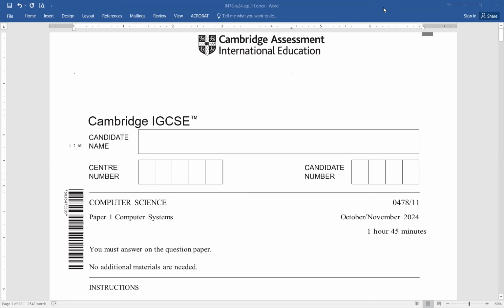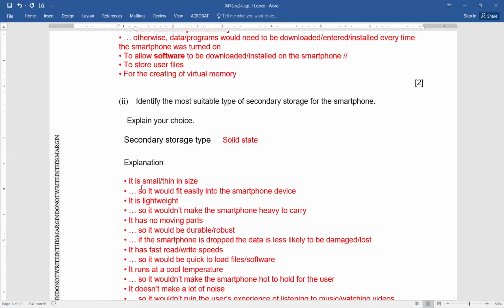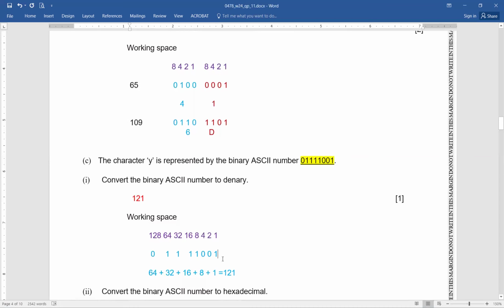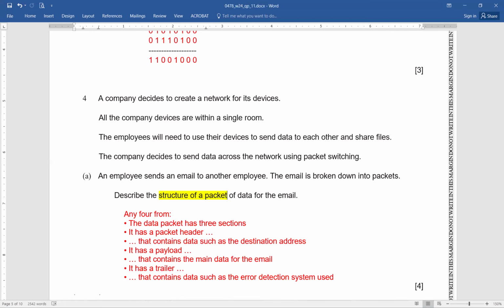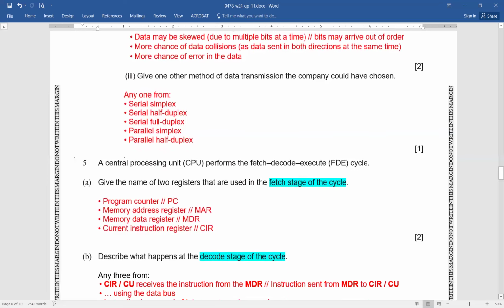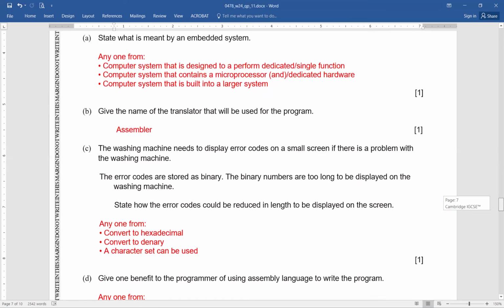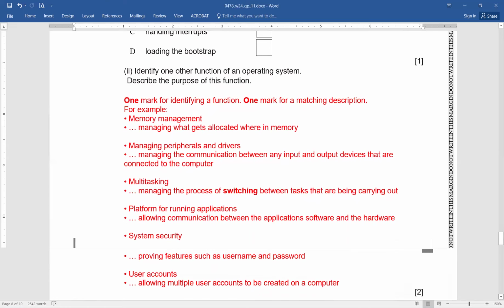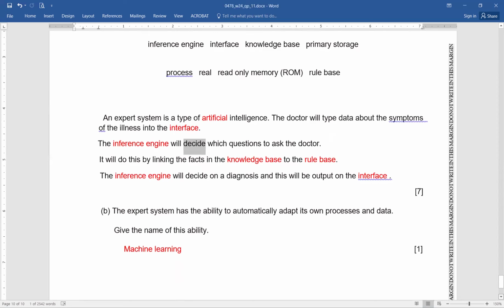Full IGCSE Computer Science (0478) October / November 2024 /11 Paper 1 | Solved paper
Hi everyone! I hope you’re doing great and enjoying your learning journey! 🌟 In today’s video, we’re solving *Paper 1 – Computer Systems* from the **Oct/Nov 2024 (Paper 11)** session. It’s a 1 hr 45 min paper, and we’re answering **on the question paper itself**—no extra sheets or calculators needed.

🖊️ Important instructions:
- Use black/dark blue pen (pencil only for diagrams)
- Don’t use erasable pens/correction fluid
- Avoid brand names for hardware/software

🧠 Topics we covered:

🔹 Q1 – File Sizes & Compression:
- Not a unit? Answer: bot
- Types of compression: lossy, lossless
- Benefits of reducing file size: saves space, transmits faster, reduces bandwidth.

🔹 Q2 – Smartphones:
- Inputs: touchscreen, mic | Outputs: screen, speaker
- Storage: uses SSD—fast, light, no moving parts.

🔹 Q3 – Character Sets:
- ASCII vs Unicode
- Binary/hex for A (65), m (109), y (121)
- Logical right shift: loss of bits = not exact ÷4
- Binary addition: 'T' + 't' = 11001000

🔹 Networking Concepts:
- Packet switching: header, payload, trailer
- Parallel full duplex = fast, 2-way; drawbacks: data skew, crosstalk, errors
- Other methods: serial simplex/duplex

🔹 FDE Cycle:
- Fetch: PC, MAR
- Decode: CU, MDR → CIR → opcode/operand
- Execute: Accumulator, MDR
- CPU buses: Address, Data, Control

🔹 Upgrading CPU:
- Dual-core 2.4GHz → 3.5GHz = faster execution, better performance

🔹 Embedded System:
- Dedicated system in larger device (e.g., washing machine)

🔹 Assembly Language & Translators:
- Translator: Assembler
- Binary too long? Use hex or denary for display
- Assembly pros: faster execution, better control

🔹 IDE Tools:
- Editor, debugger, auto-complete, syntax highlighting

🔹 Operating Systems:
- OS does **not** load bootstrap
- Manages files, peripherals, memory, multitasking, security

🔹 Bootstrap Instructions:
- OS starts via firmware/BIOS/bootstrap

🔹 Blockchain Diagram:
- Shows transaction → ledger → block → hash → blockchain

🔹 Expert System:
- Inputs via interface
- Inference engine + rule base + knowledge base
- Machine learning = automatic improvement

💬 Everything’s explained step-by-step. If any concept felt tricky before, this video makes it **clear and easy**! Alhamdulillah, we’ve covered a lot. If there’s any specific topic you’d like me to explain next, drop it in the comments.

Happy learning! 💻🎓🌟